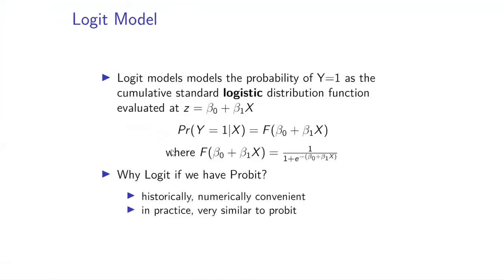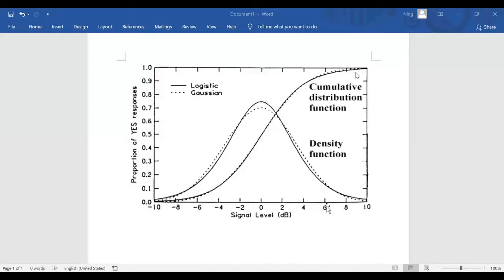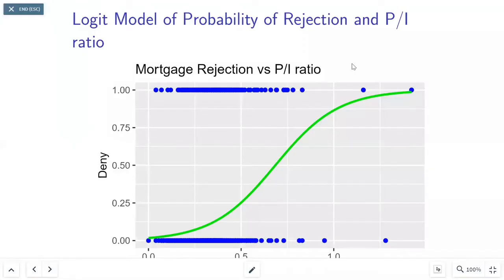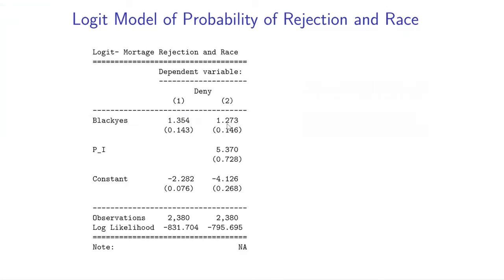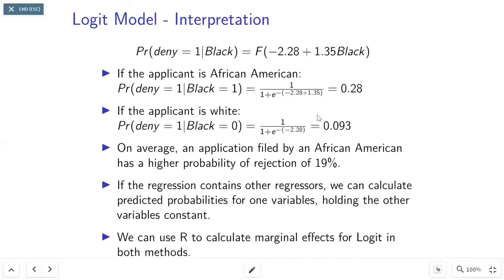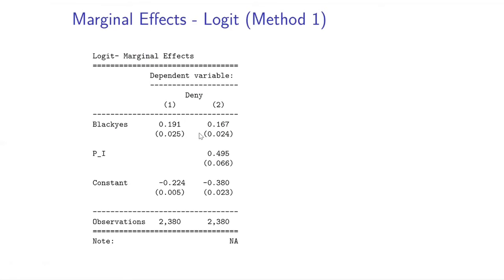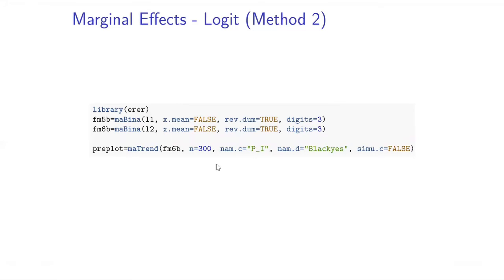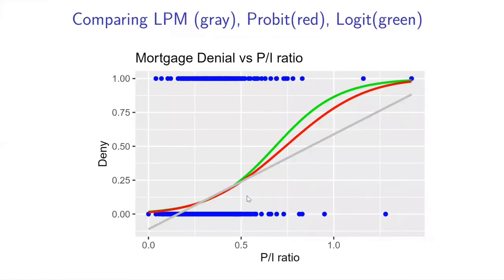8.4 Logit Model